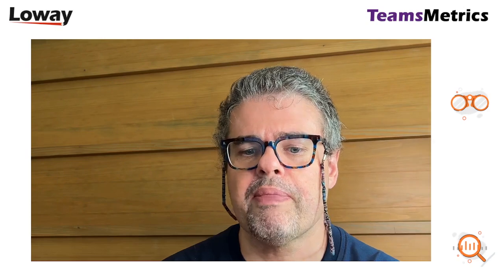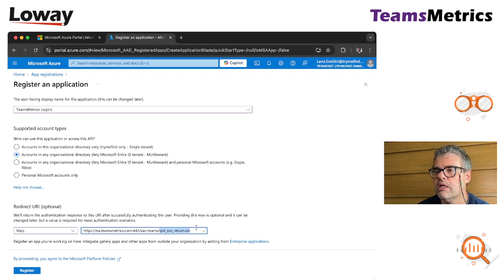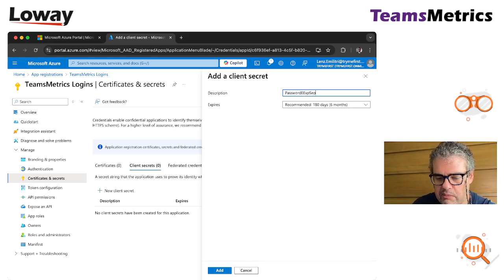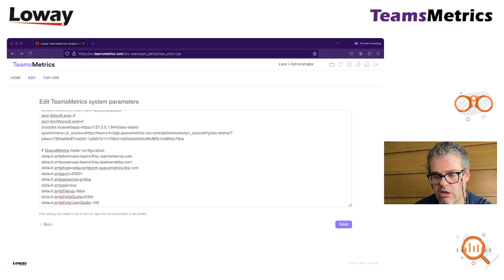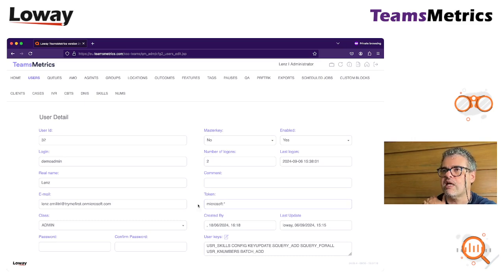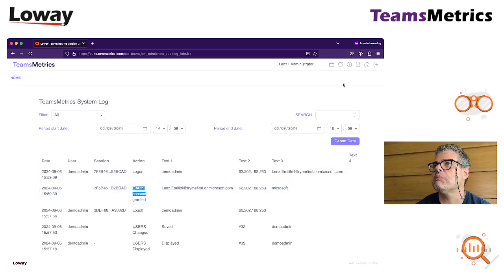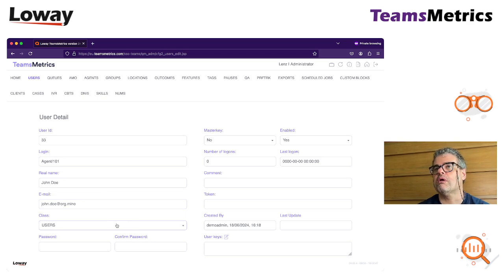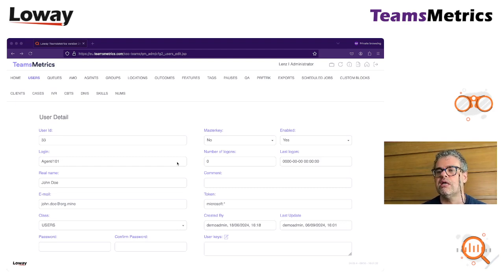How can I add SSO (Single sign-on) to TeamsMetrics?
If you want to use the same set of credentials on your company's Teams system and on TeamsMetrics (or on a local QueueMetrics system) you can do it in just a few minutes.

The set of attributes to be added to the default configuration can be found